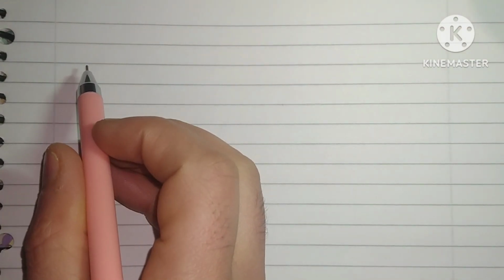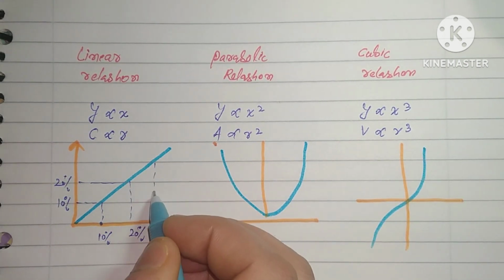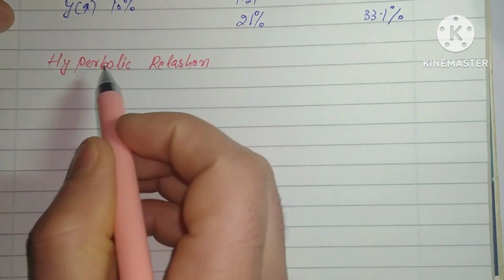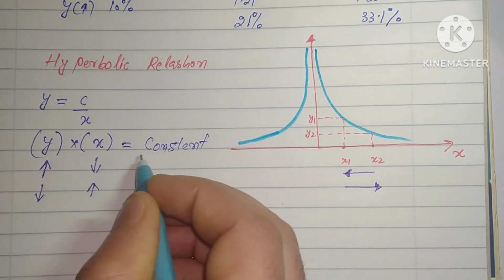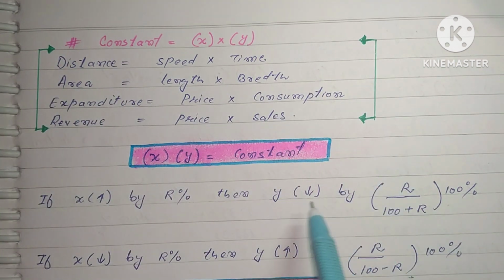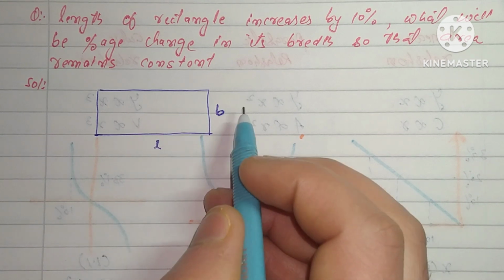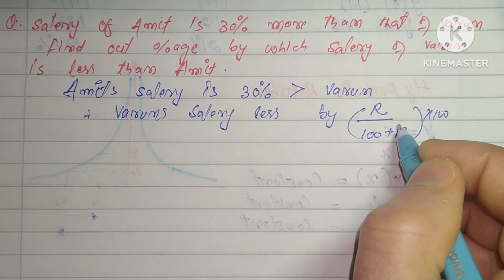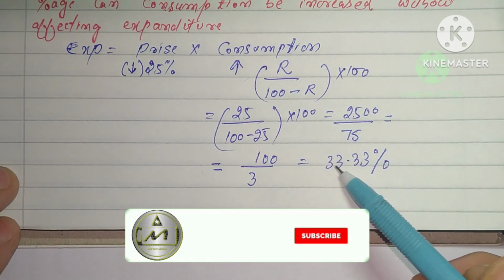percentage 5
jkssb reasoning
jkssb aptitude
percentage
ssc je
rrb je
jkssb si
jkssb class 4th